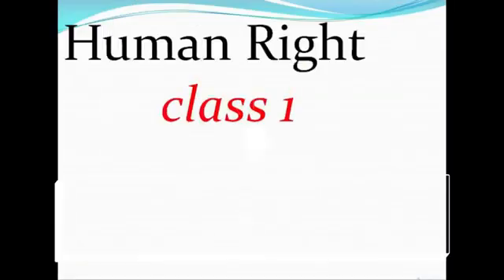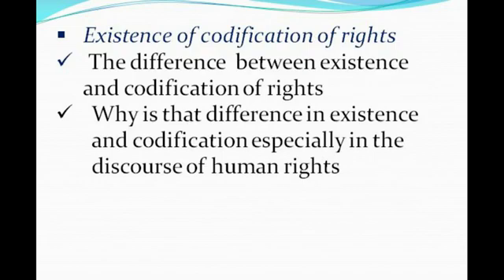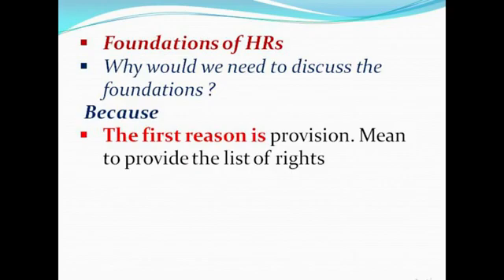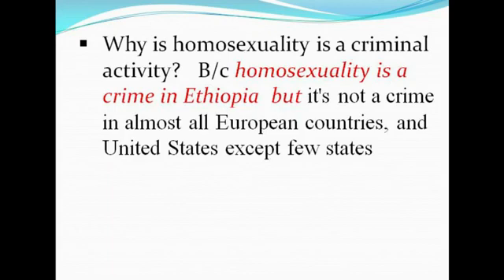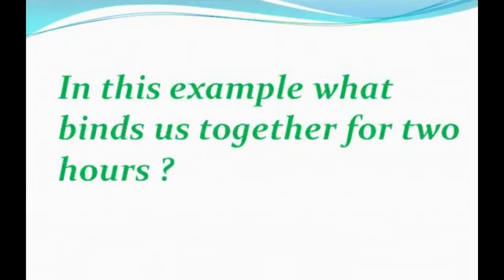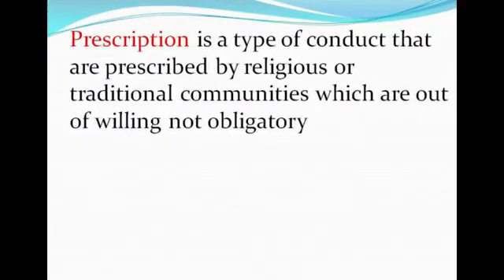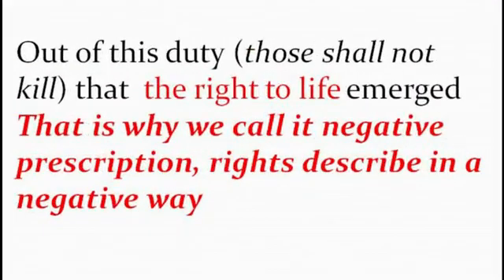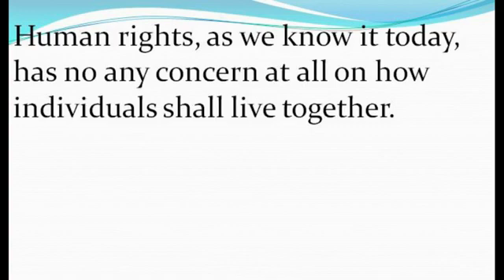HUMAN RIGHT LAW